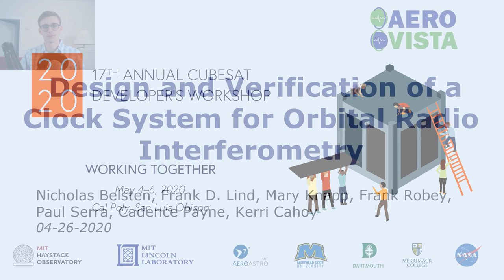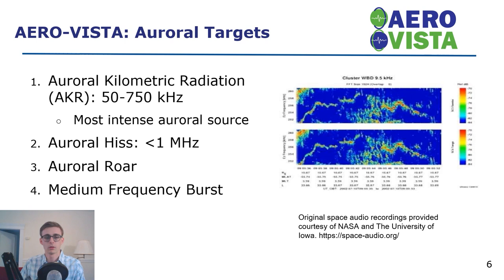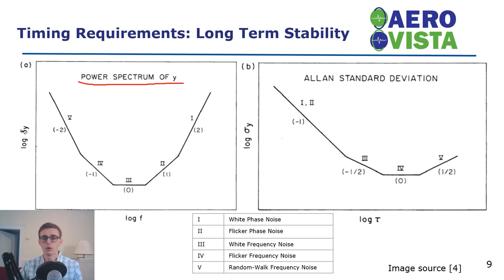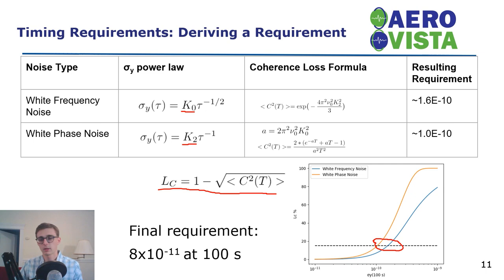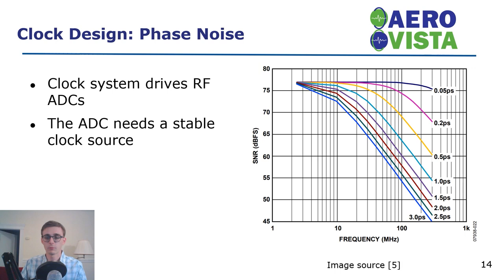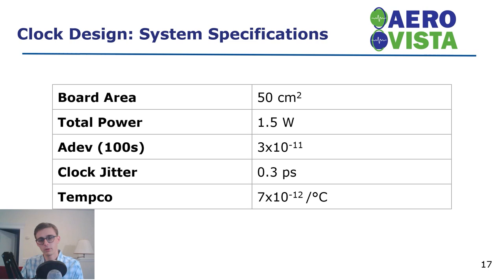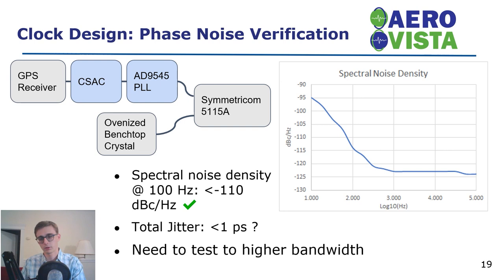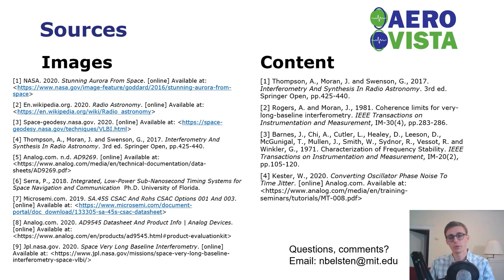Design and Verification of a Clock System for Orbital Radio Interferometry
Nicholas Belsten, Frank D. Lind, Mary Knapp, Frank Robey, Paul Serra, Cadence Payne, Kerri Cahoy (MIT)

Presented for the 2020 CubeSat Developers Workshop